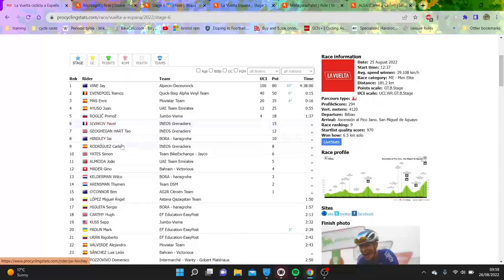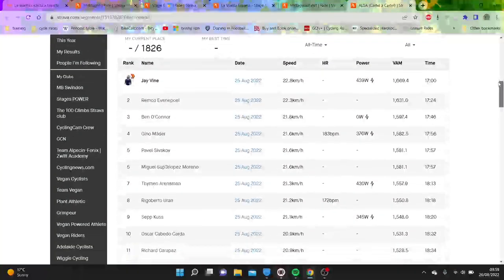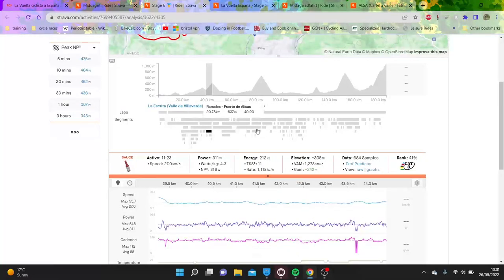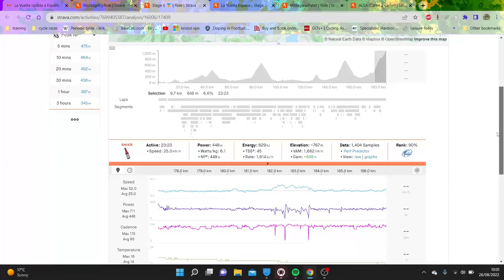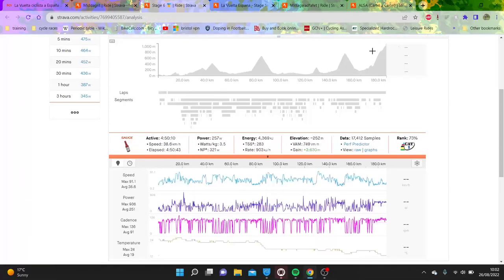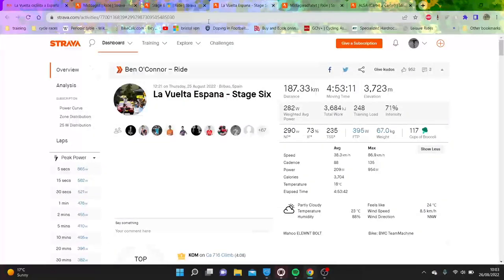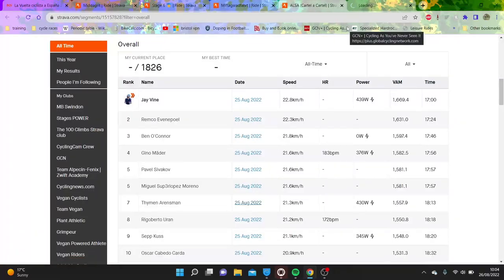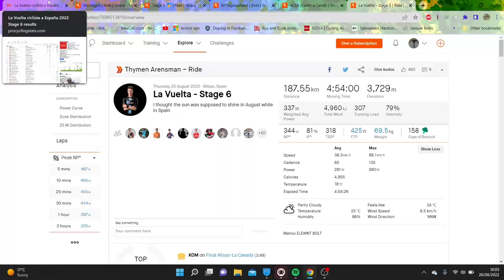Nuclear Jay Vine Performance Analysed